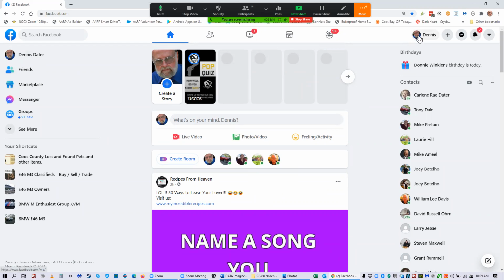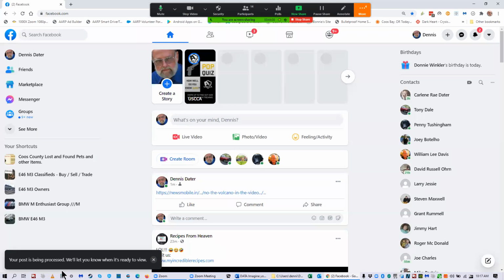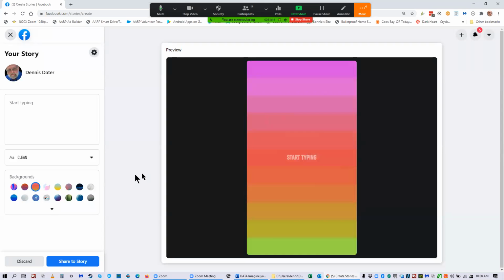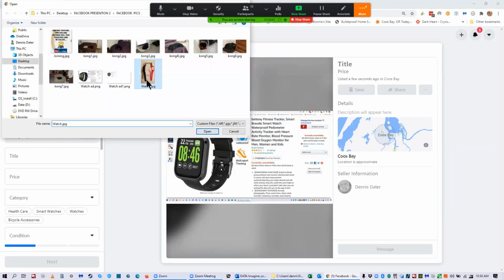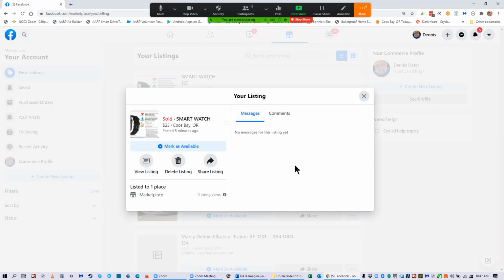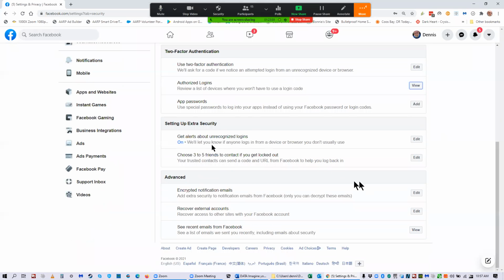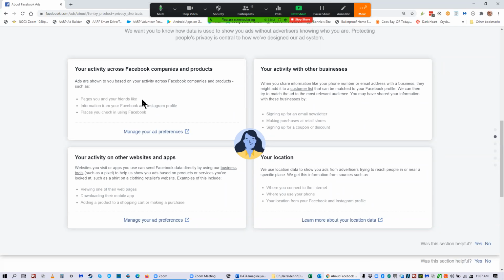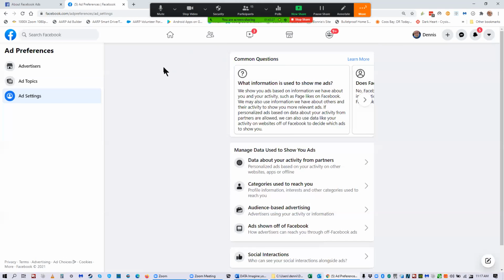BASCC 2 19 2021 PRESENTATION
This is a follow on to the first presentation on an Overview of Facebook. This presentation goes deeper into adding a video to the Newsfeed and another one to the Profile page, putting in a simple Story, advertising a product on the Marketplace and looking at various Security and Privacy settings.